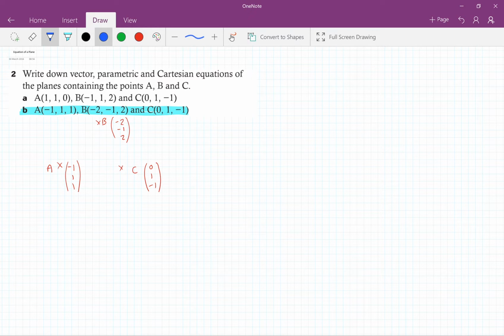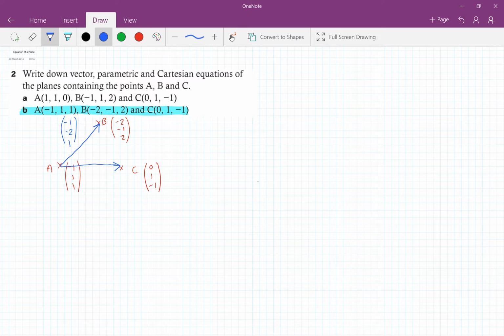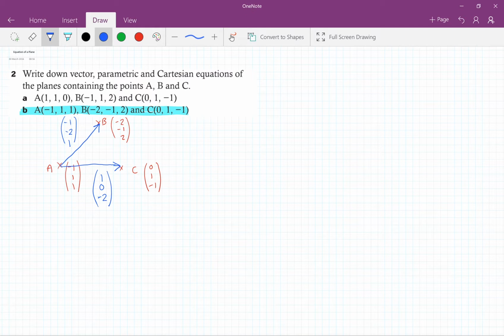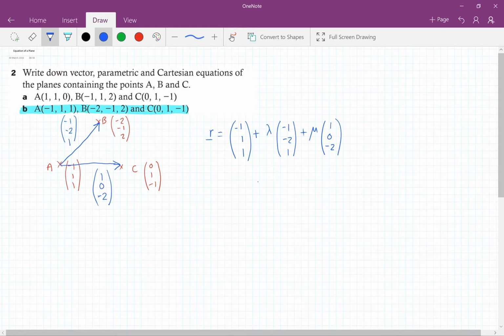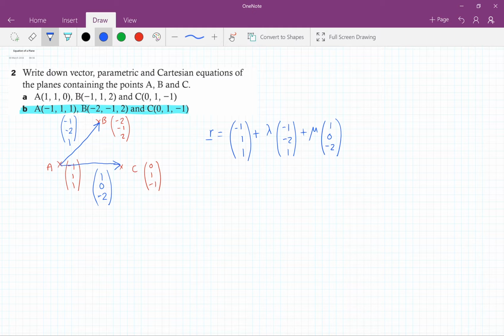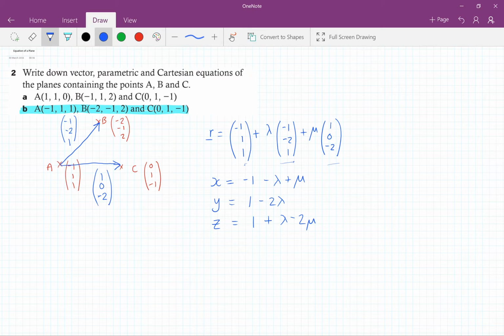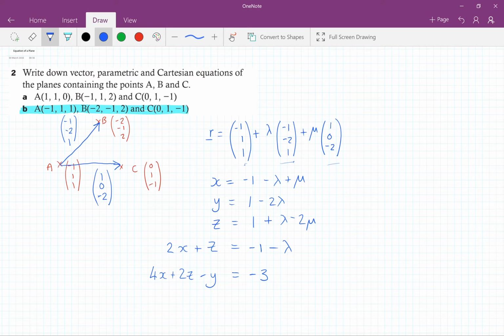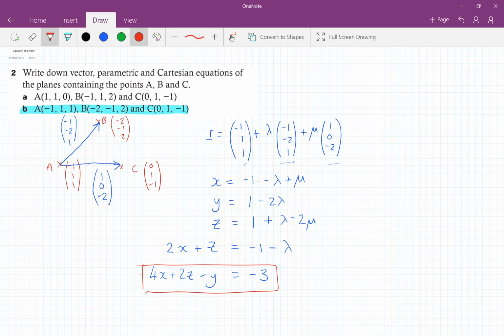Vector Equation of a plane V2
How to find the equation of a plane through 3 points.